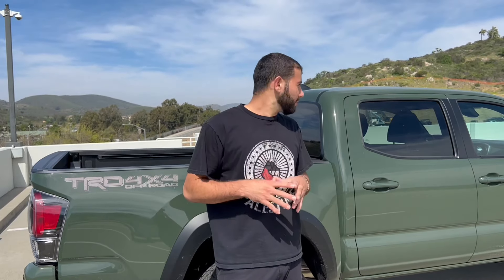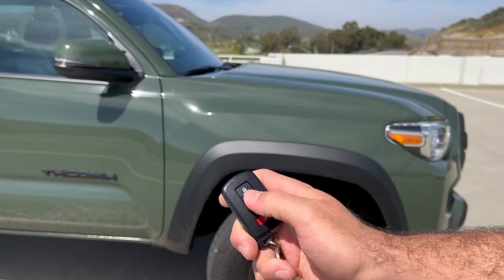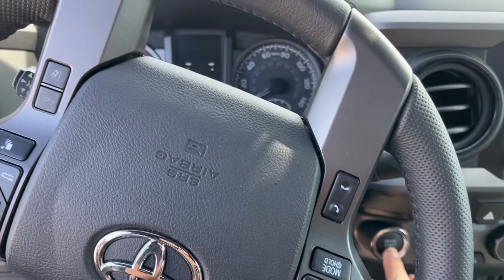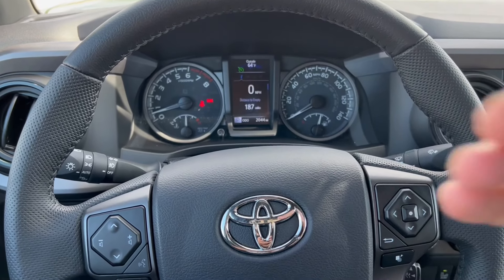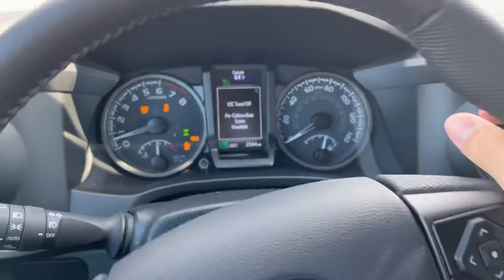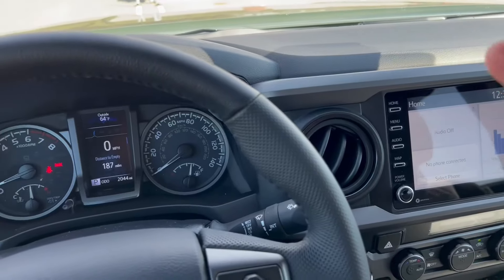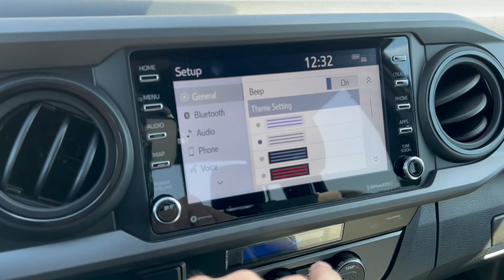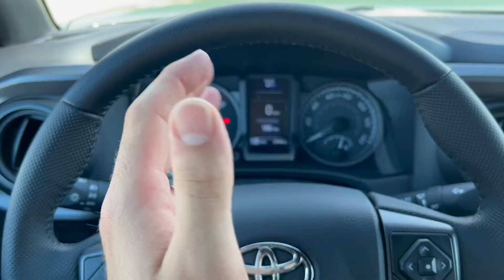Hidden Features on the 3rd Gen Toyota Tacoma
Black Out Emblems Kit:

Seat Covers:

Center Console leather cover: